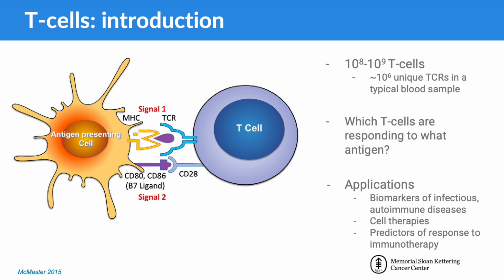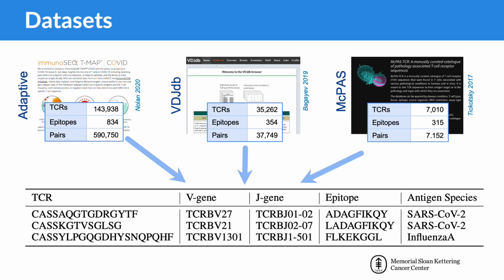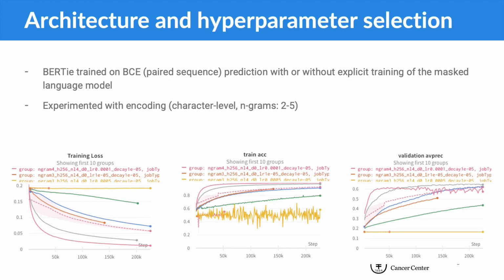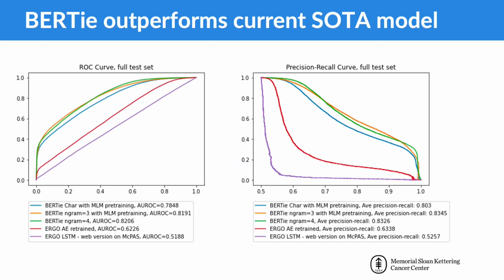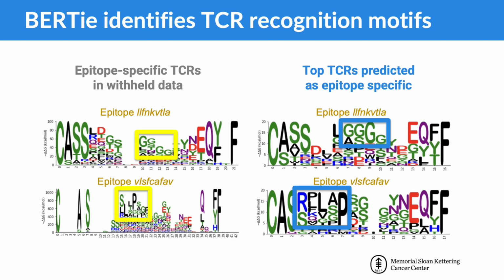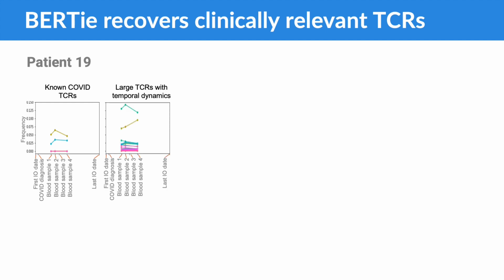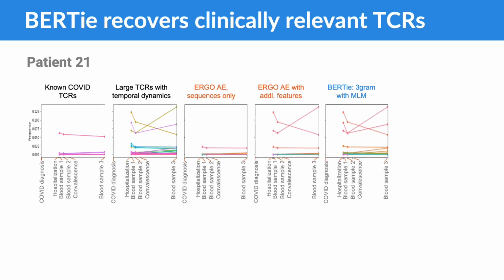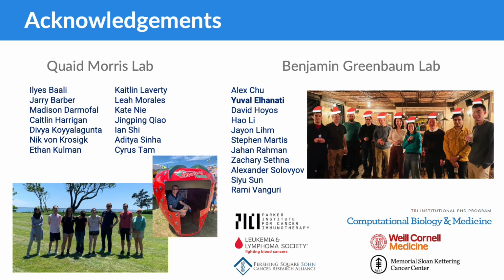Deep Learning model of T-cell recognition of... - Olga Lyudovyk - MLCSB - Poster - ISMB 2022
Deep Learning model of T-cell recognition of antigens and its applications in cancer - Olga Lyudovyk - MLCSB - Poster - ISMB 2022